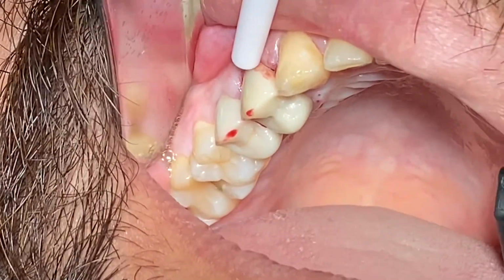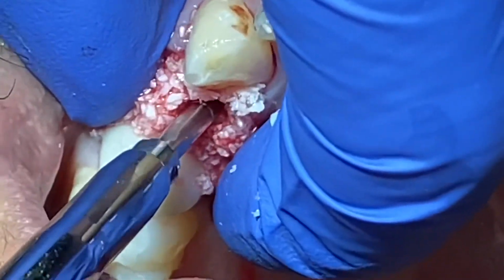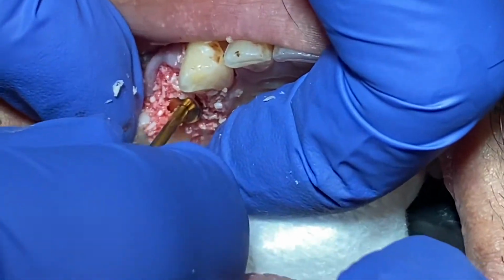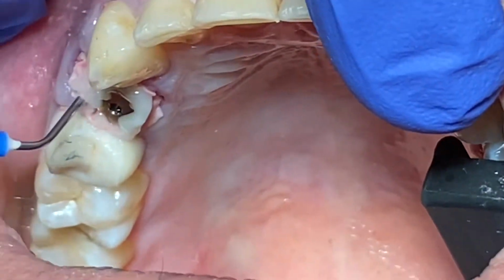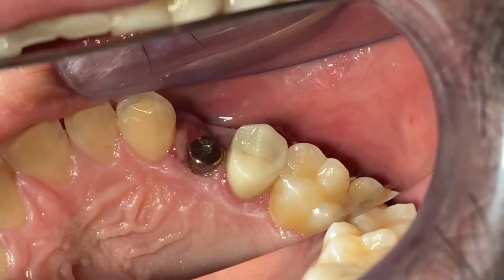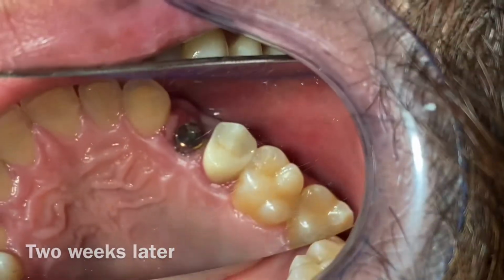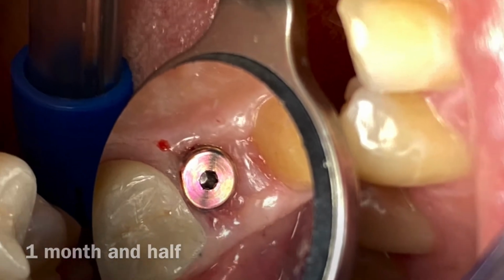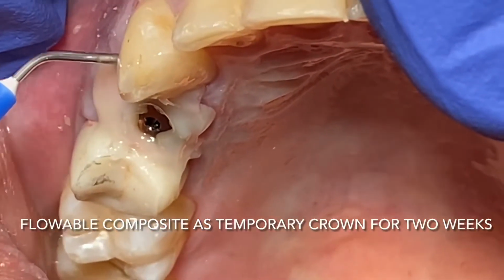Soft Tissue after 6 weeks after extraction, implant, bone-graft, healing abutment, temporary crown